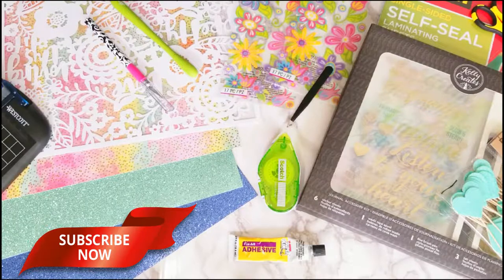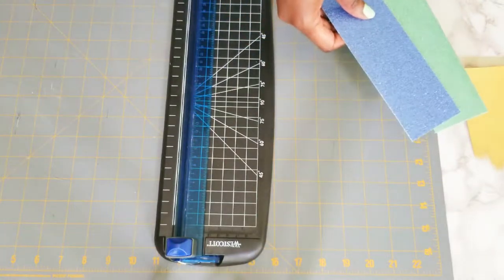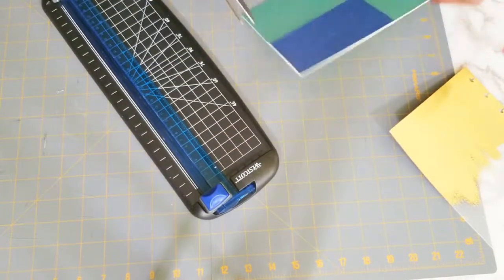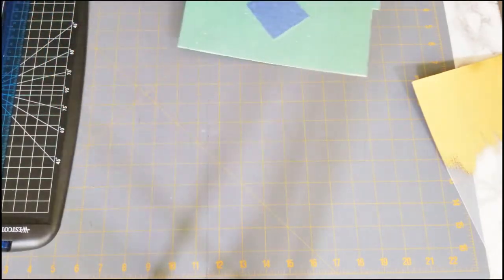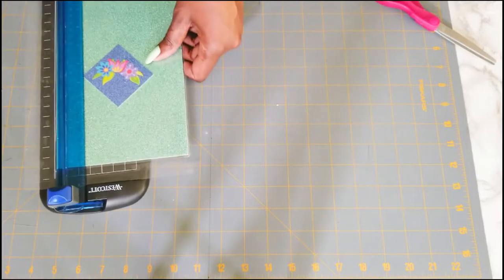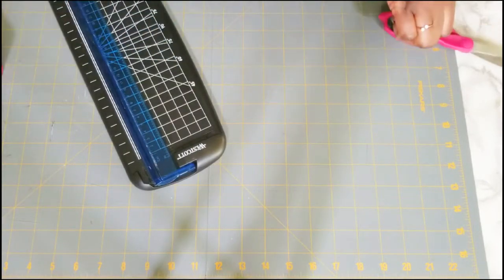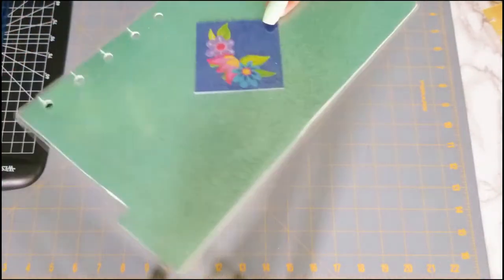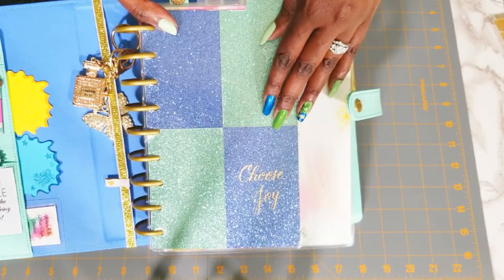DIY - Bookmark / Dashboard For Classic Planner 🔖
Hi Guy! 💖 In this video I going to share with you how I made a DIY -
Bookmark or Dashboard for Classic Happy Planner.